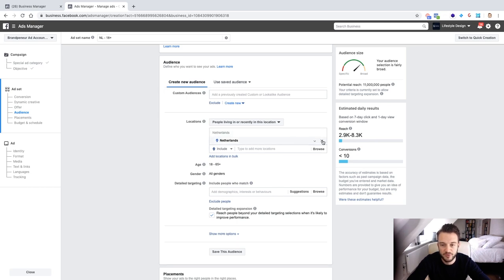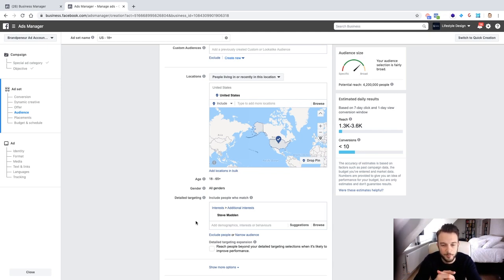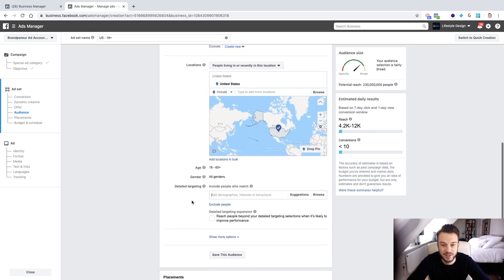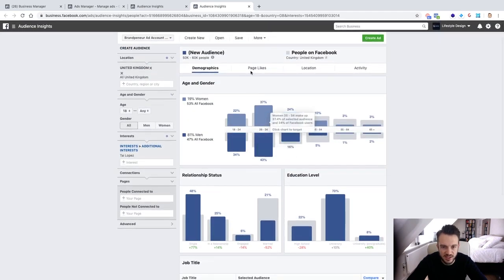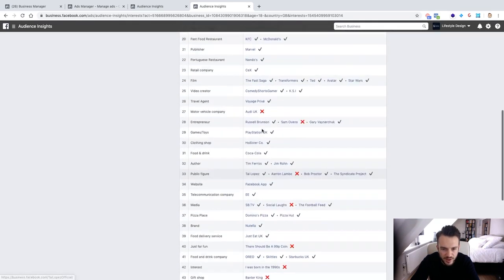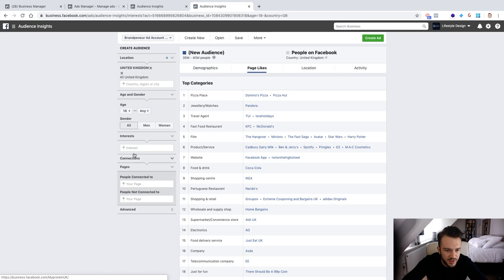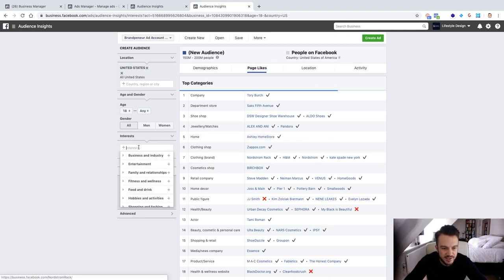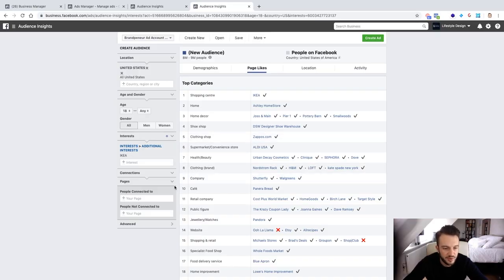How To Target Your Competitor's Audience With Facebook Ads